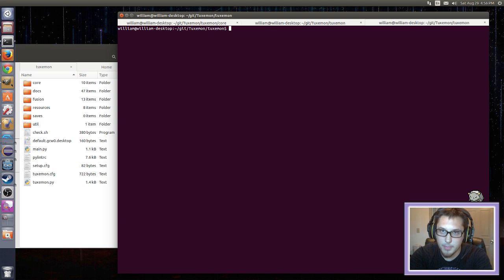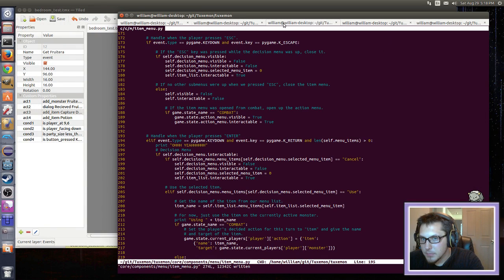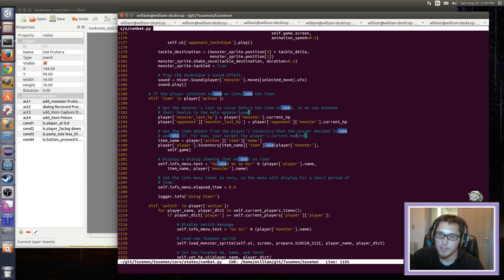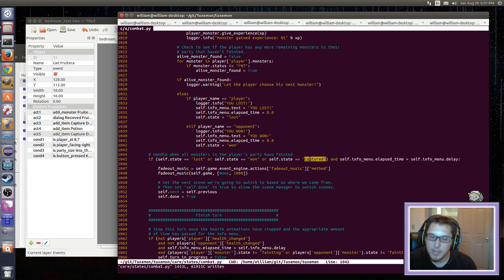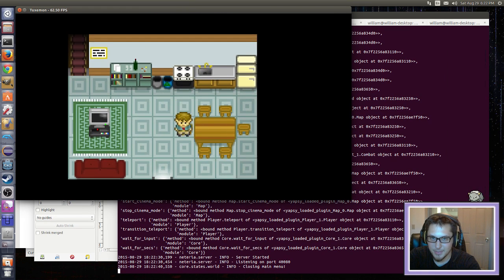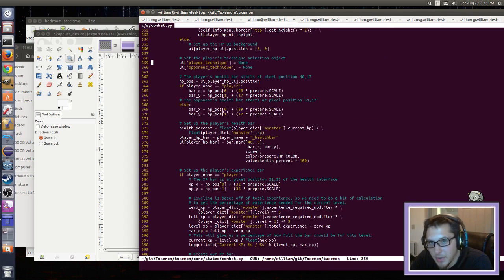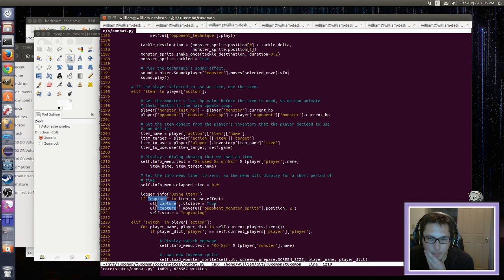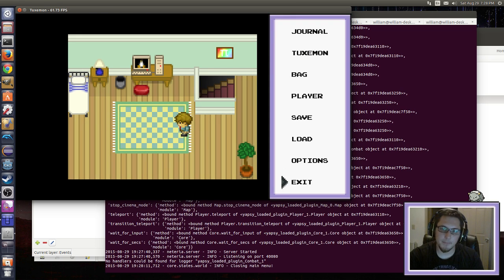[Pygame] Open Source Monster Fighting RPG - Capture System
Developing a monster capturing system for the free and open source monster fighting game, Tuxemon.